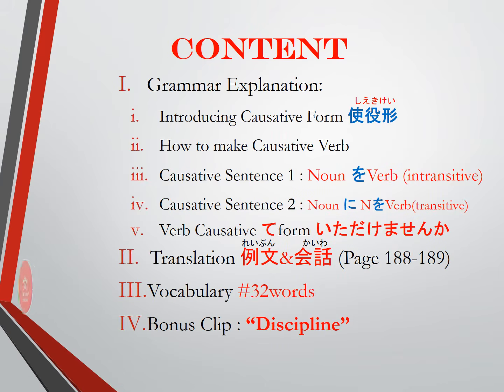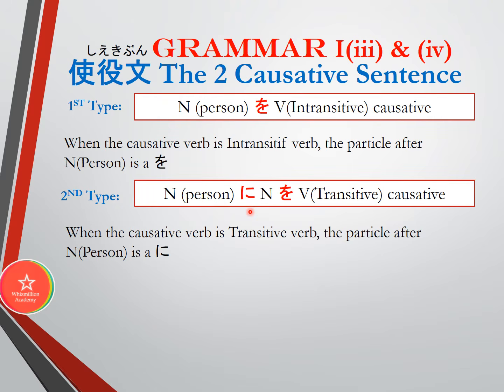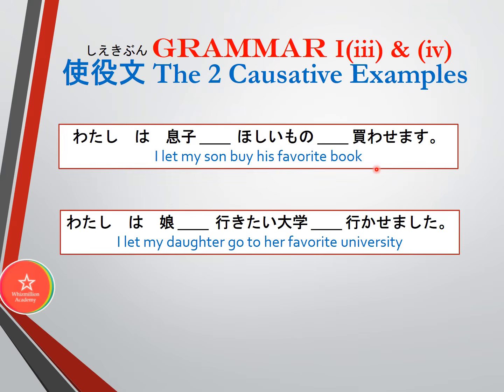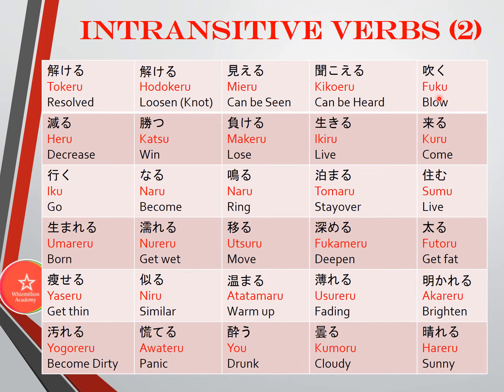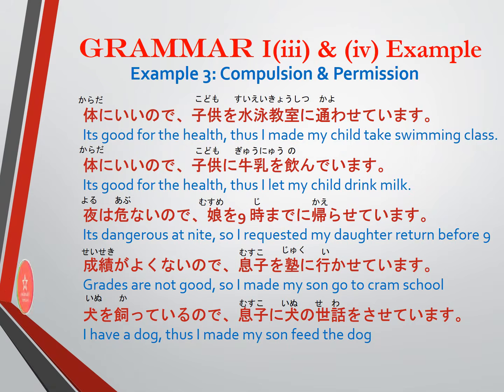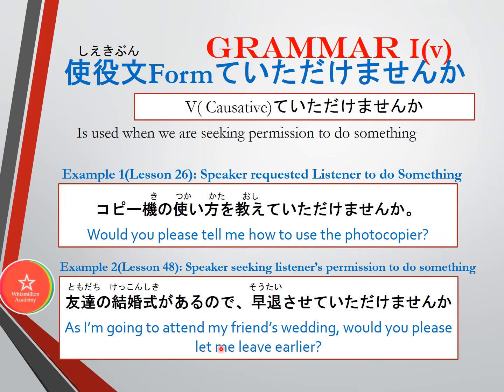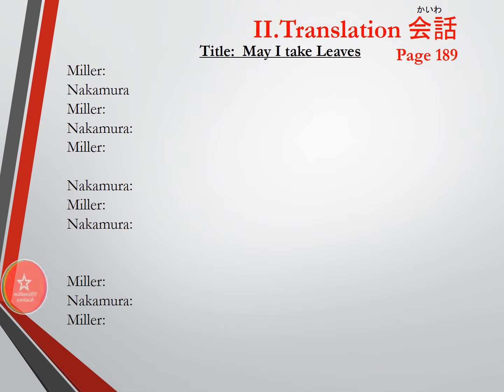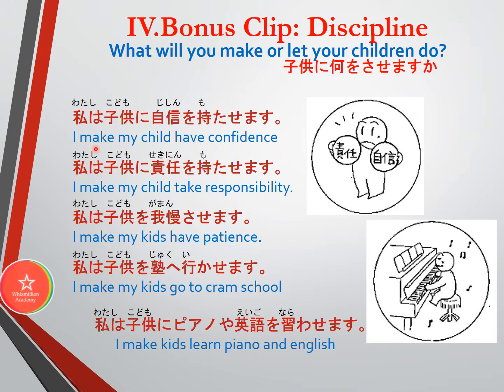MINNA NO NIHONGO Lesson 48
This is lesson 48 of the book Minna No Nihongo
Covering Grammar, Vocab, english translation

To Get Minna No Nihongo Books